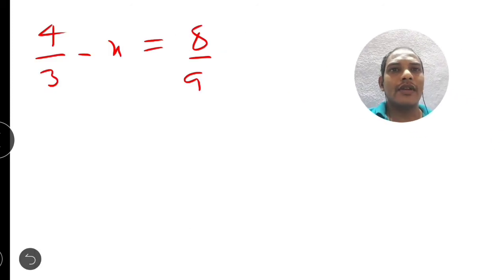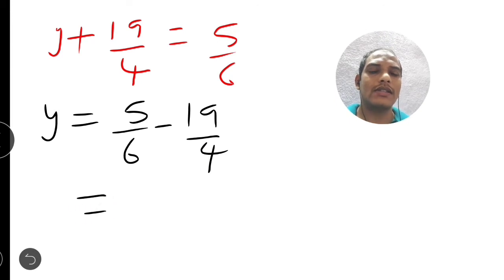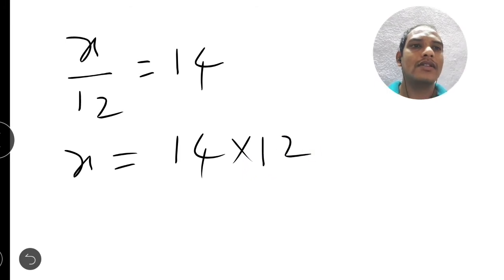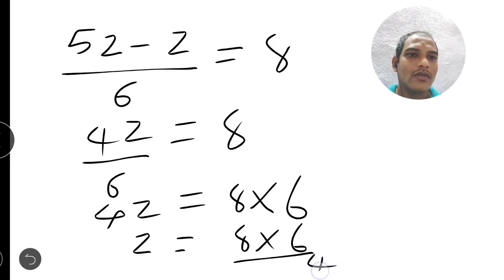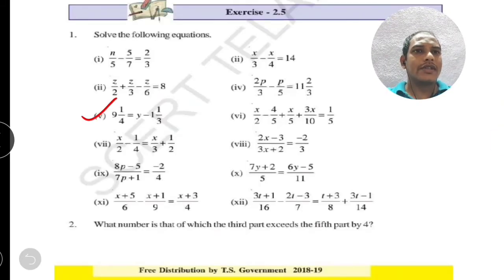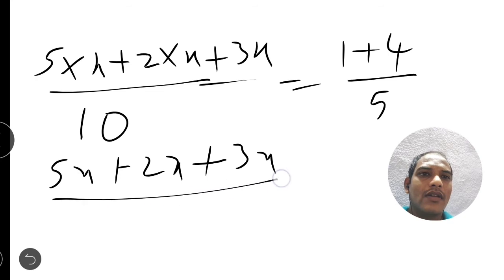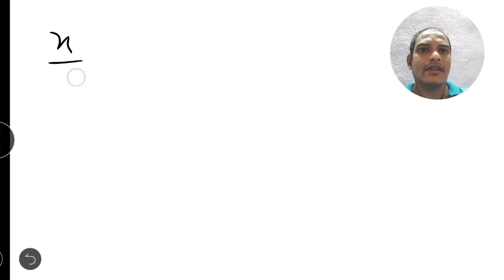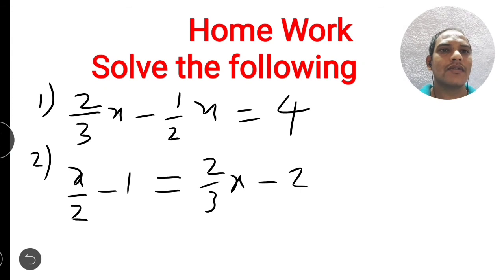TS&AP 8TH CLASS MATHS#LINEAR EQUATIONS-PART 6